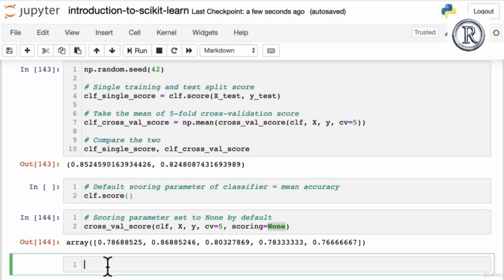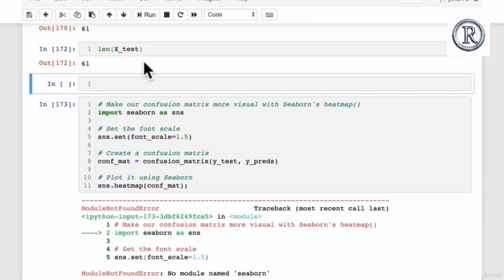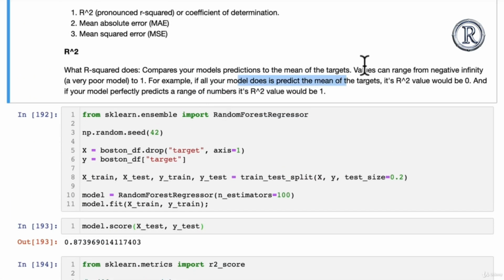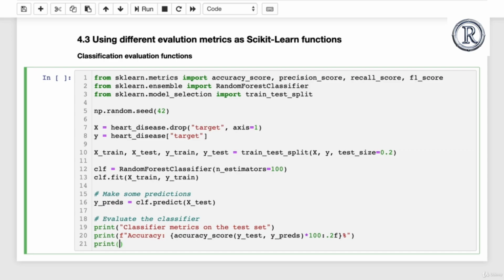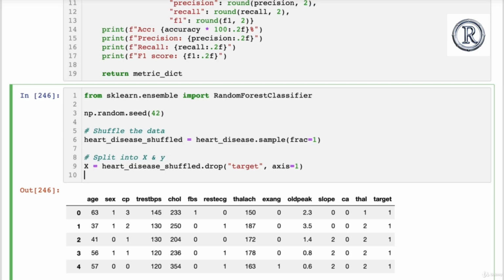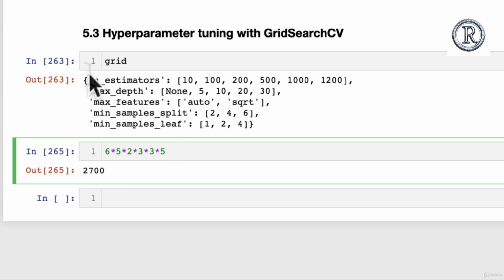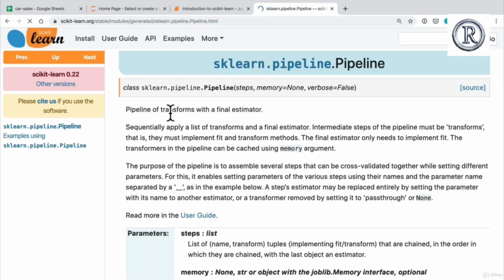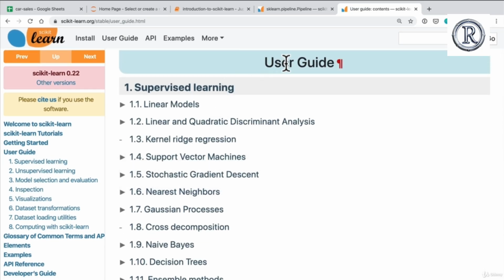2: Scikit-learn Creating Machine Learning Models | Evaluation, Hyperparameter Tuning & Deployment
Welcome to Part 2 of the Complete Scikit-learn Machine Learning Course! In this tutorial, you'll learn how to evaluate, optimize, and deploy machine learning models using Scikit-learn.

After building machine learning models in Part 1, it's time to understand how to measure model performance, improve accuracy, tune hyperparameters, save trained models, and build an end-to-end machine learning pipeline.

This tutorial is ideal for beginners, data science students, software developers, and anyone preparing for machine learning interviews.

✅ Classification Model Evaluation

Accuracy Score
ROC Curve
AUC Score
Confusion Matrix
Classification Report

✅ Regression Model Evaluation

✅ Cross Validation

Cross Validation
Scoring Parameter
Scikit-learn Evaluation Functions

✅ Improving Machine Learning Models

Model Performance Analysis
Hyperparameter Tuning
Grid Search Concepts
Random Search Concepts
Correlation Analysis

✅ Model Deployment

Saving Machine Learning Models
Loading Saved Models
End-to-End Machine Learning Workflow
Complete Project Integration
📖 Topics Covered
120 Evaluating Classification Models (Accuracy)
121 ROC Curve Explained
122 ROC Curve Practical Example
123 Confusion Matrix
124 Advanced Confusion Matrix
125 Classification Report
126 R² Score
127 Mean Absolute Error (MAE)
128 Mean Squared Error (MSE)
130 Cross Validation & Scoring
131 Scikit-learn Evaluation Functions
132 Improving Machine Learning Models
133 Hyperparameter Tuning
134 Hyperparameter Tuning Part 2
135 Hyperparameter Tuning Part 3
136 Correlation Analysis
137 Saving Models
138 Loading Models
139 End-to-End Machine Learning Project
140 Complete Machine Learning Workflow
🛠 Technologies Used
Python
Scikit-learn
NumPy
Pandas
Matplotlib
Jupyter Notebook
🎯 Who Should Watch?
Python Developers
AI Engineers
Software Developers
College Students
Kaggle Learners
Interview Preparation (ML & Data Science)
🚀 Skills You'll Gain
Evaluate Classification Models
Evaluate Regression Models
Improve Machine Learning Accuracy
Perform Cross Validation
Tune Hyperparameters
Compare Multiple Models
Save & Load Trained Models
Build Production-Ready ML Pipelines
Apply Scikit-learn Best Practices

▶️ Part 1: Scikit-learn Machine Learning Tutorial – Data Preparation, Model Selection & Predictions

▶️ Part 2: Model Evaluation, Hyperparameter Tuning & Deployment (You're Watching)